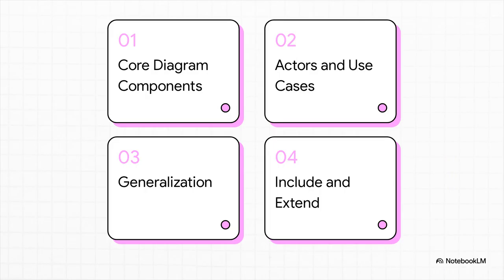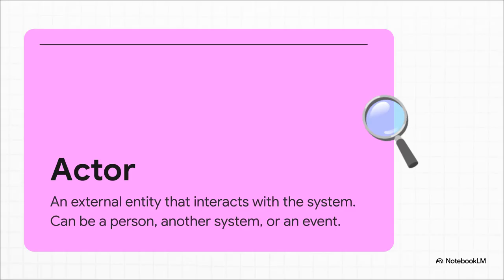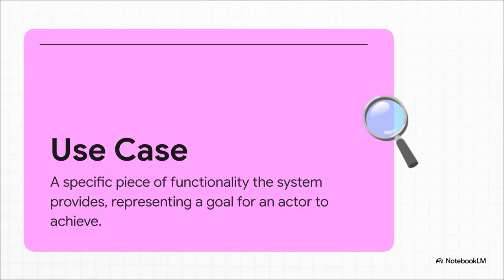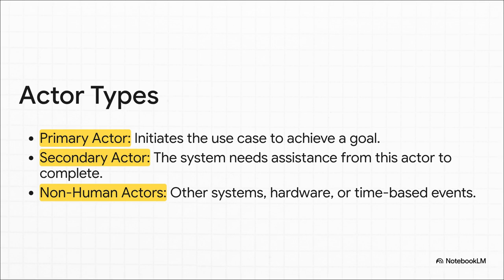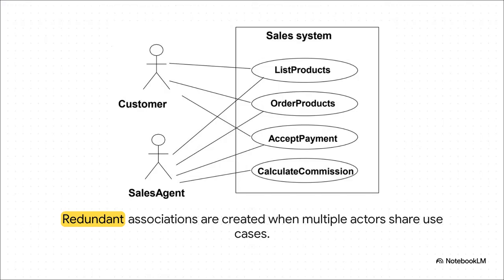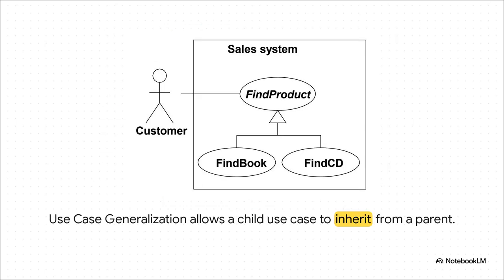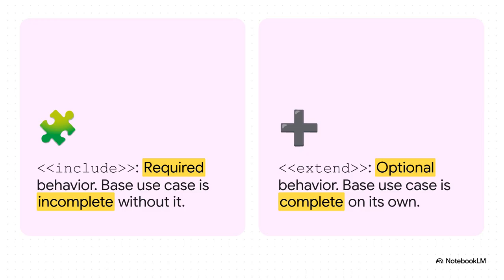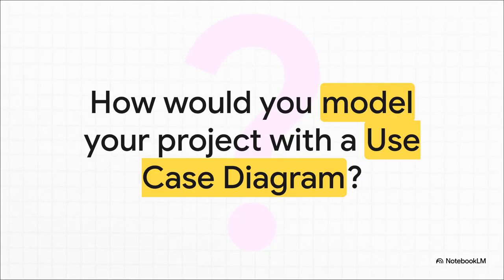UML Use Case Diagram